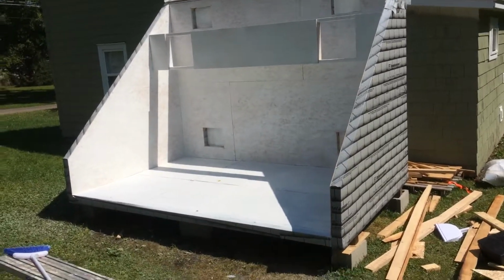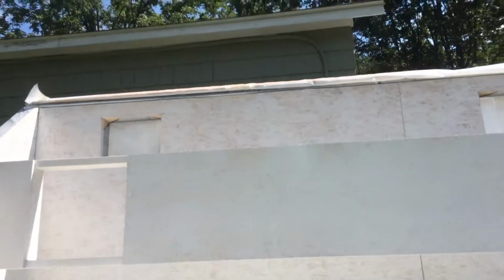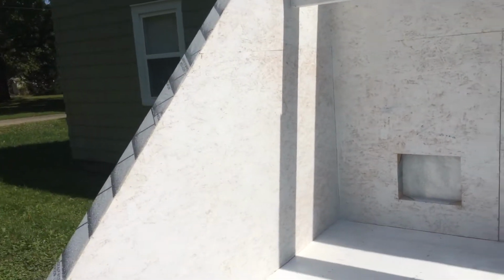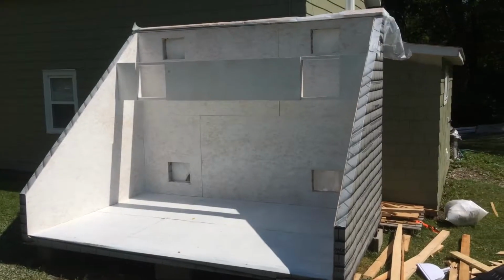Solar kiln build part 3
Sheathing is up and primer is on.